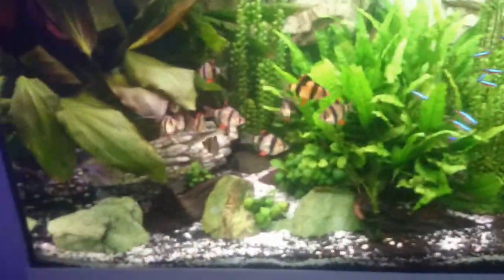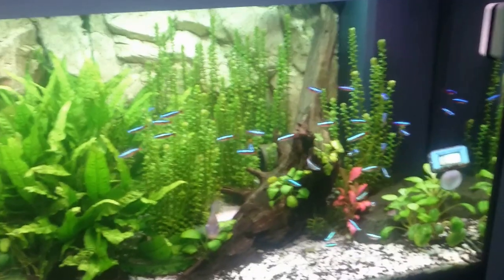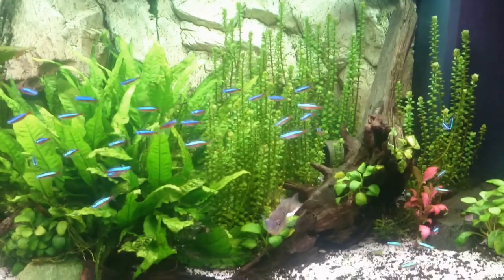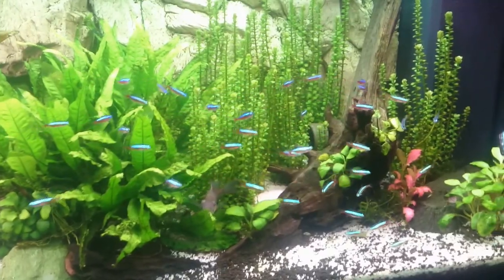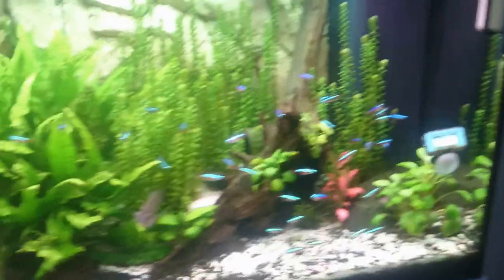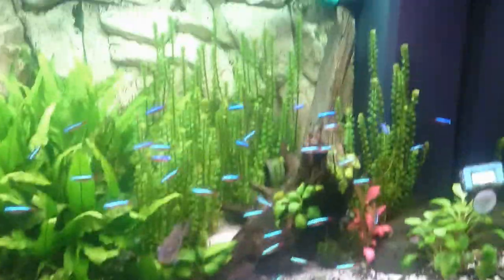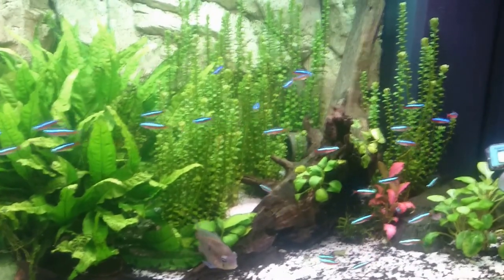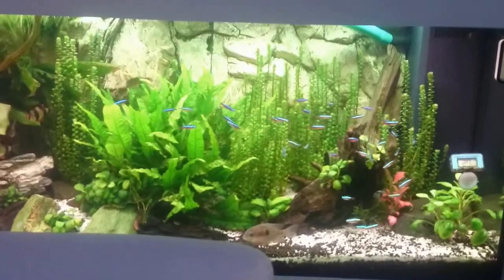A big schoal of Cardinal Tetras for the 50 Gallon Tank!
My lowtec planted tank.
50 Gallon planted tank.